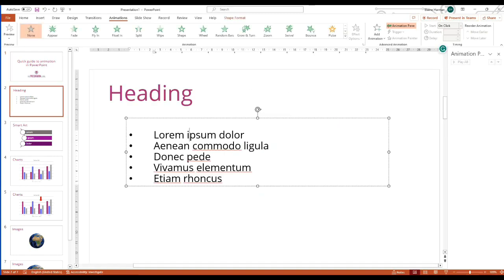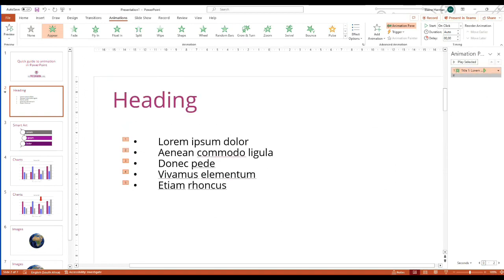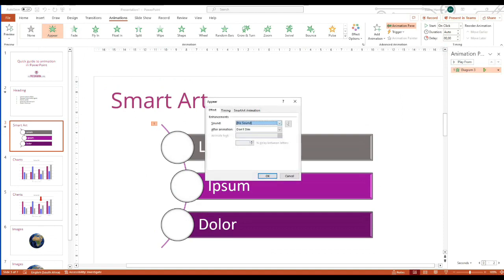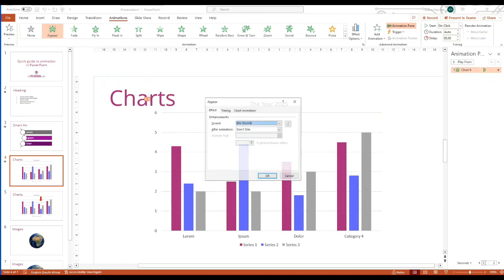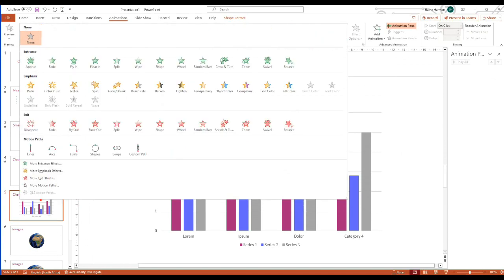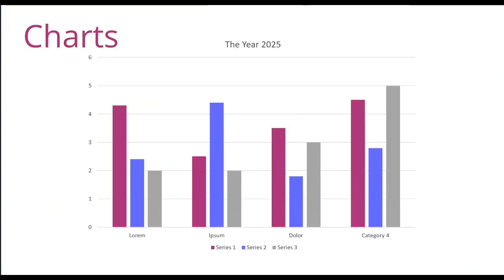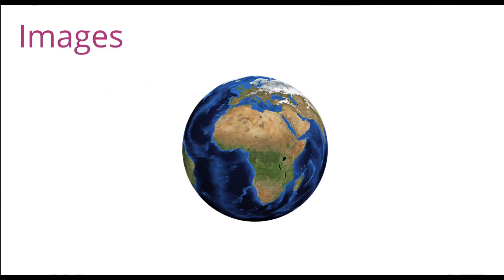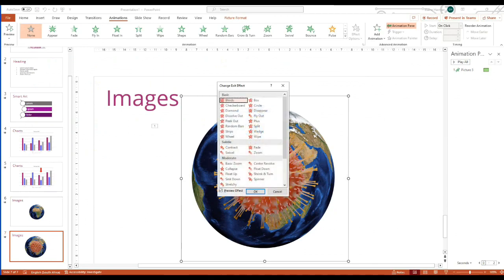Powerpoint easy animation tutorial - text, SmartArt, Charts & Images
Quickly animate visual elements in your presentation for timing and impact.  Follow The Skills Clinic on LinkedIN or visit us on skillsclinic.co.za to find out more about our training.